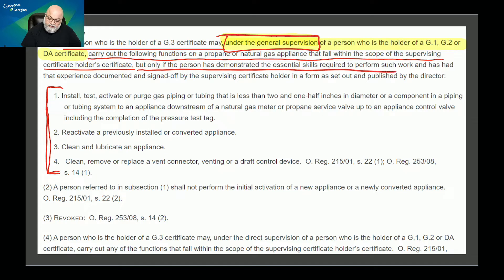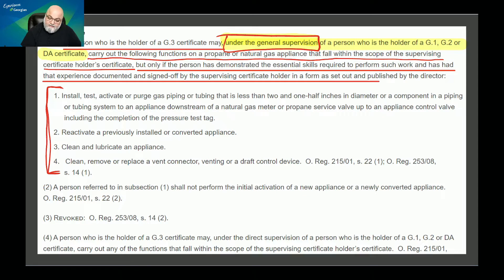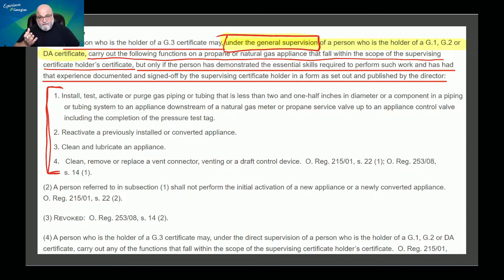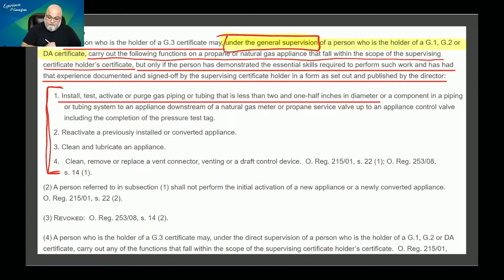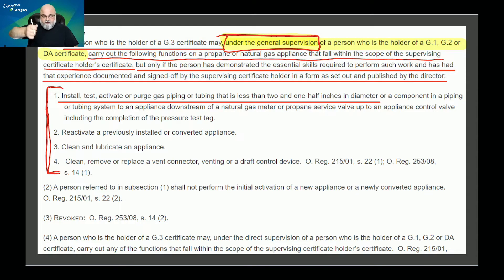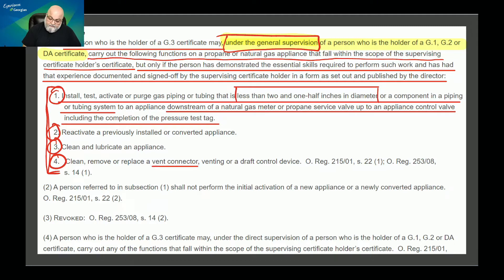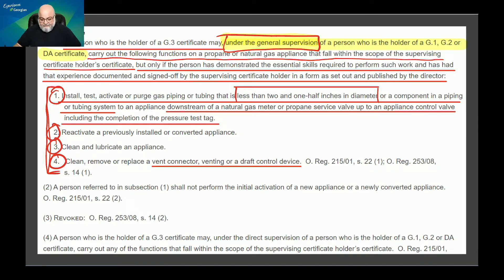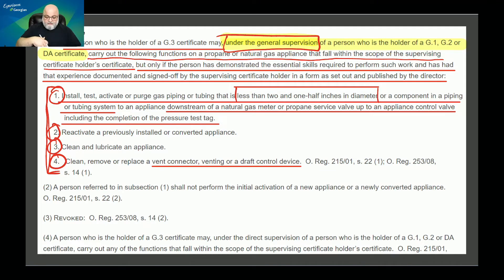GAST1013 Unit 4A Chapter 3 O. Reg. 215/01 Part A